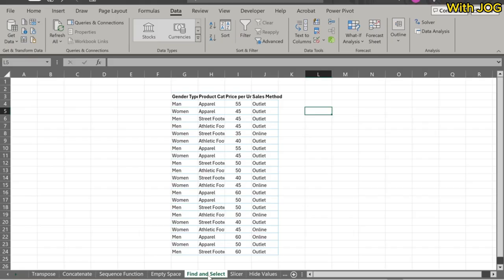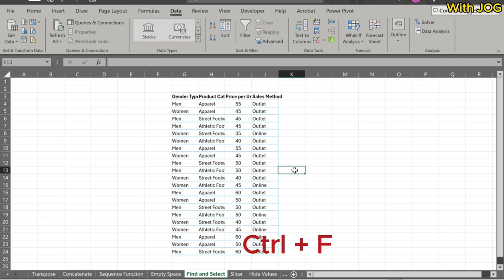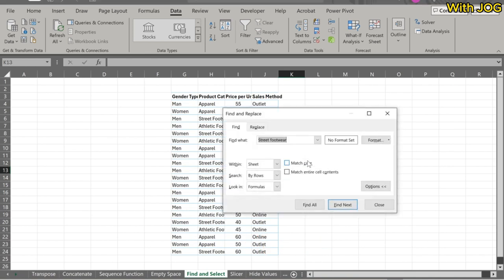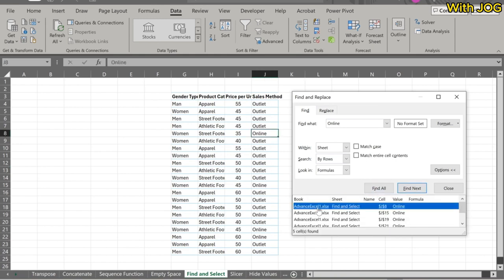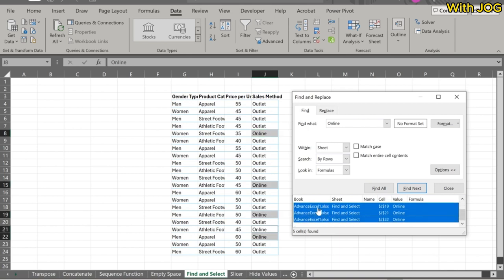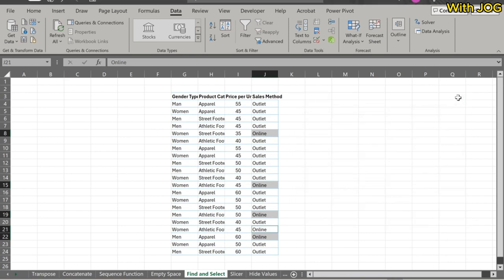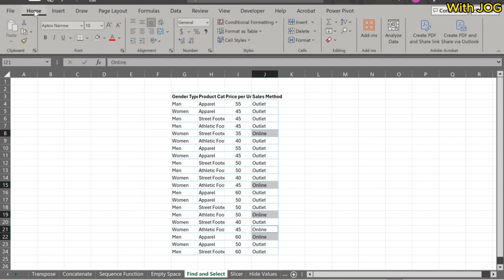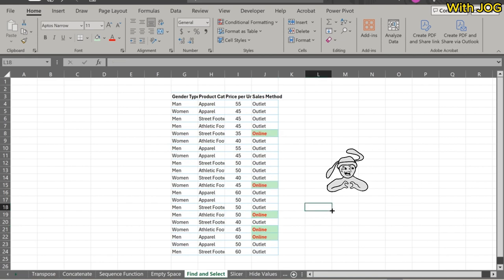Excel Hack: Format Multiple Cells in Seconds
In this video, we'll guide you through the process of finding and formatting multiple cells in Excel with ease. Whether you're a beginner or looking to refine your spreadsheet skills, this tutorial covers everything you need to know. You'll learn how to:

1. Use Excel's built-in search functions to locate specific data quickly.
2. Apply various formatting techniques to enhance the appearance and readability of your cells.
3. Utilize conditional formatting to highlight important
 information dynamically.
4. Leverage tips and tricks to save time and increase efficiency in managing your spreadsheets.

By the end of this video, you'll be equipped with the knowledge to navigate and customize your Excel worksheets like a pro.